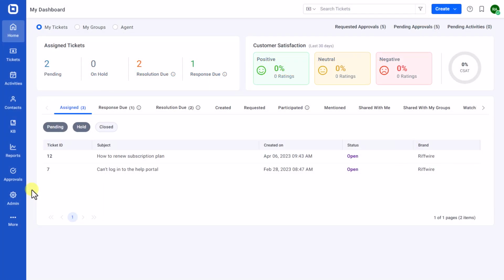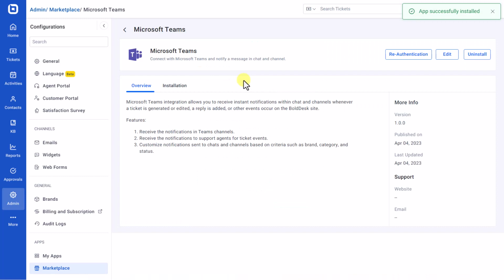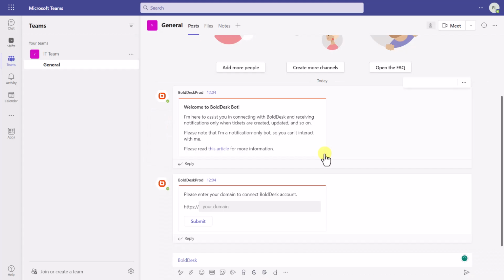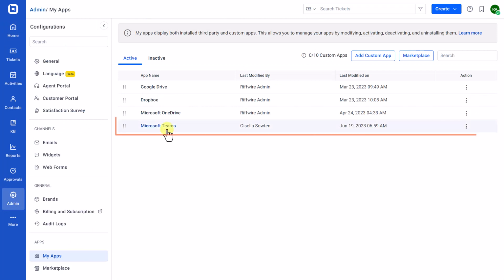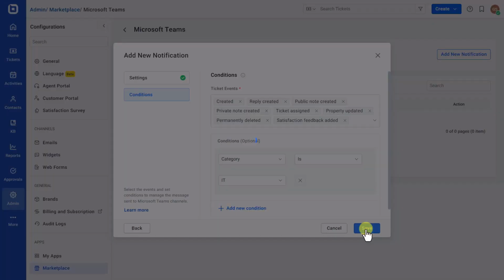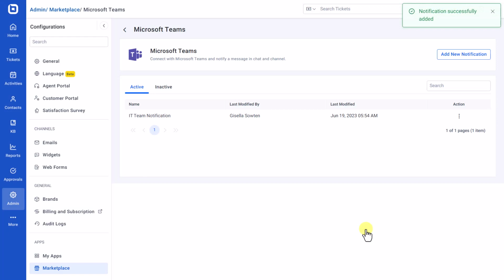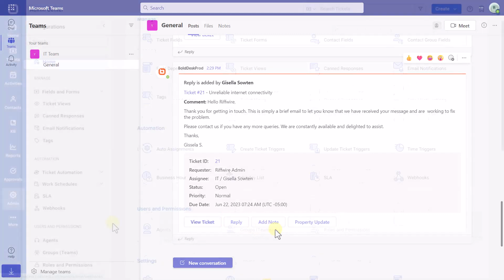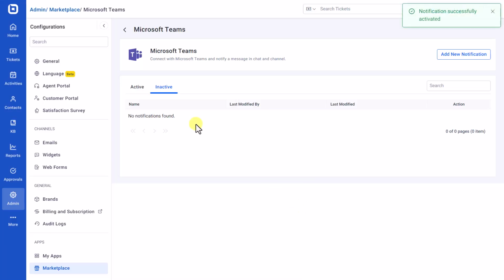BoldDesk + Microsoft Teams Integration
This video explains how to integrate BoldDesk with the Microsoft Teams app. You will learn how to install and configure Microsoft Teams in the BoldDesk site. You will also learn how to configure and manage the Teams chat and channel notifications in the BoldDesk site.

BOOKMARK DETAILS
[00:00] Introduction
[00:54] Install Microsoft Team in BoldDesk
[01:28] Install the BoldDesk bot in Microsoft Teams
[02:15] Configure the Teams chat and channel notifications
[03:50] Manage the Teams channel notifications